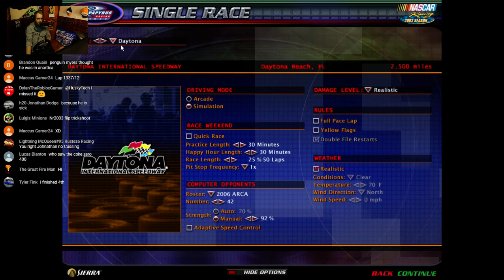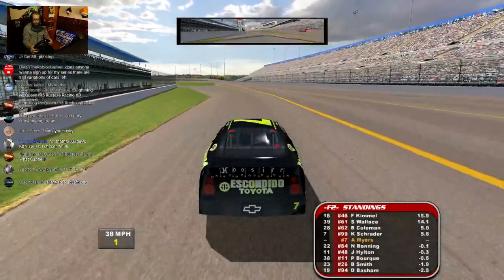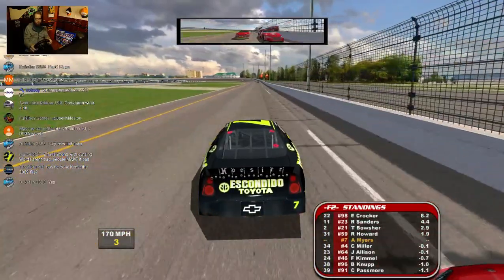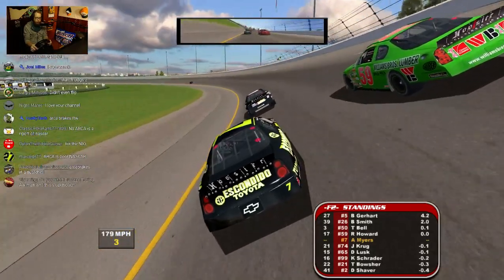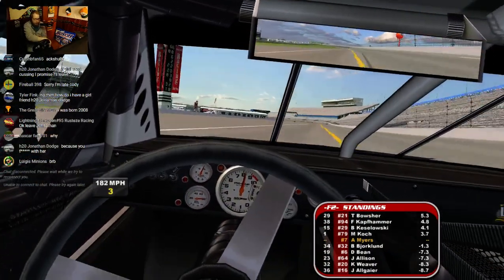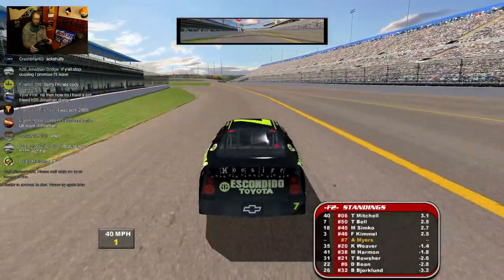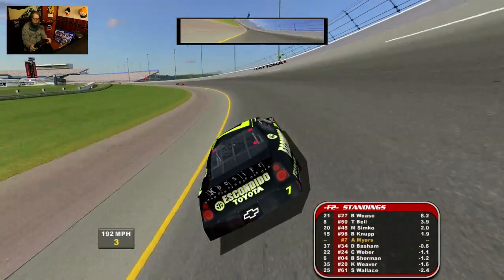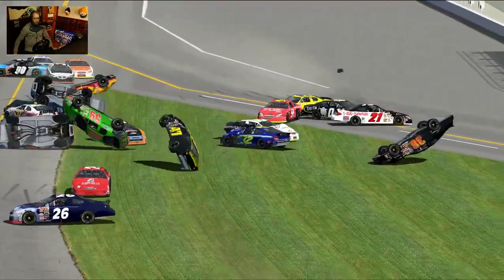Can I Recreate Andrew Myers' 2006 Daytona ARCA Flip? | NR2003 LIVE STREAM EP212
Hey everyone! Today I'll be attempting to recreate Andrew Myers' flip he had during the 2006 Daytona ARCA 200 at Daytona SuperSpeedway after getting loose coming out of turn 4. If you have any suggestions please let me know down in the comments below! Enjoy!

Series: 2006 ARCA Re/Max Series (gns)
Track: Daytona SuperSpeedway, FL (daytona)

Gear/Software:
Racing Wheel: Logitech G920
Webcam: Canon t5i (700D)
Stream Software: Open Broadcast Software
Microphone: Rode VideoMic Pro